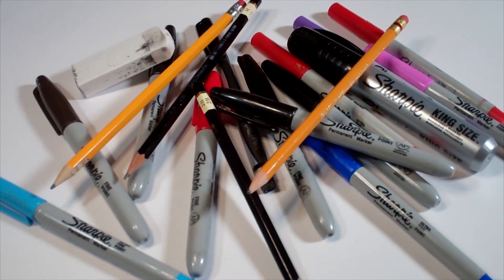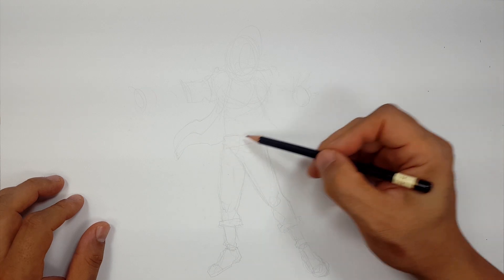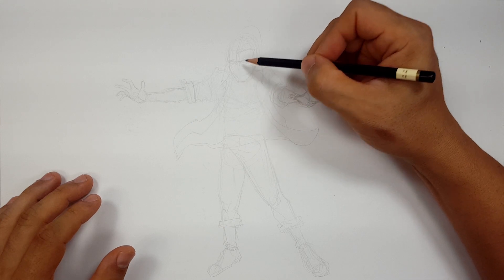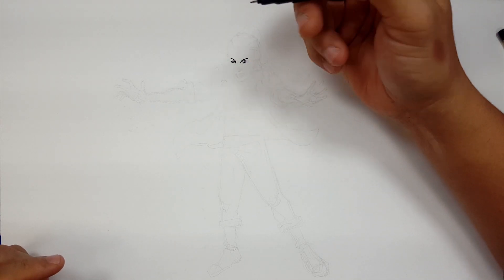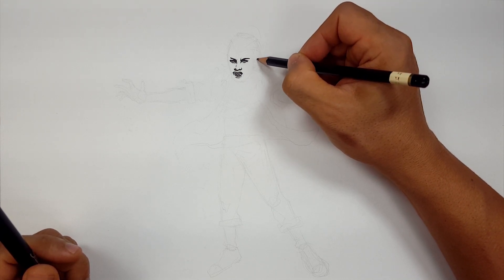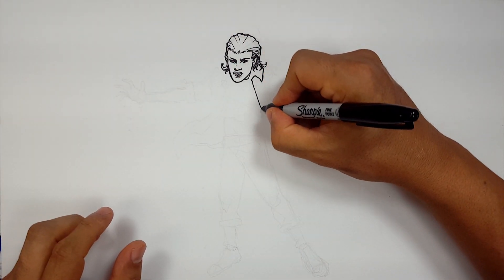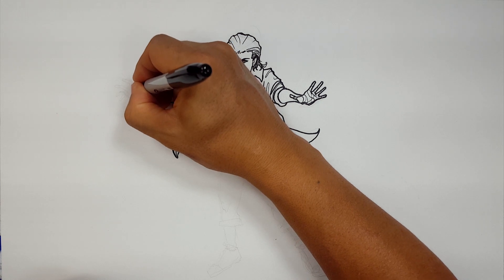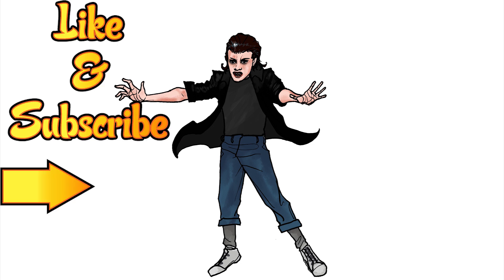How I Draw Eleven Stranger Things Season Two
Follow along and learn how I draw Eleven from Stranger Things Season Two with marker and sharpies.

Time Stamps

9:00 - Sharpie Drawing
23:55 - Color Version